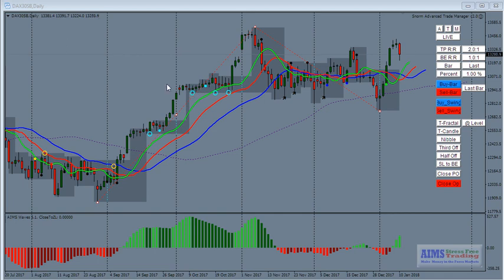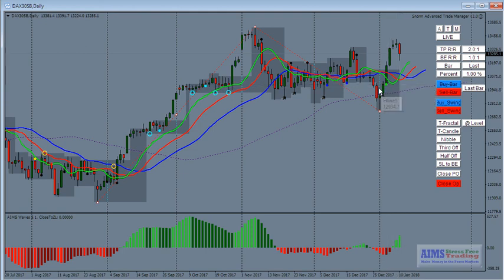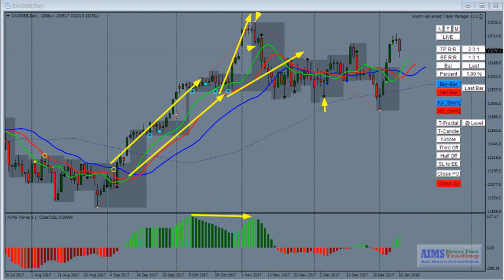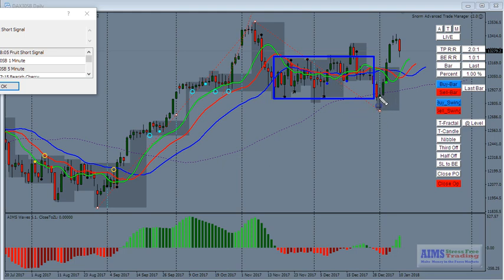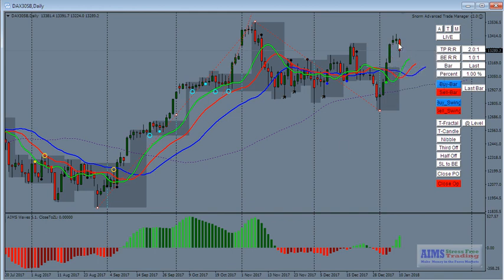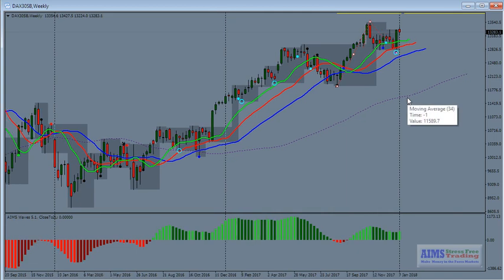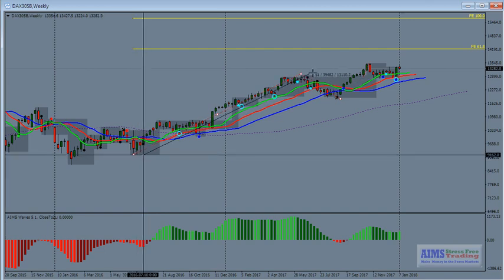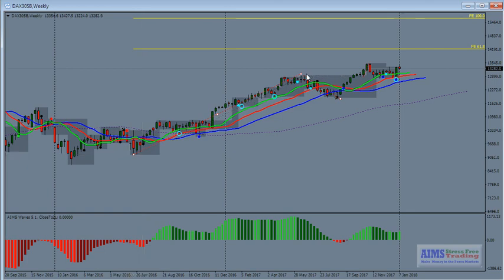Dax D1 Fruit Analysis [In Depth Wave Analysis] German Stock Exchange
-In Depth AIMS Wave Analysis [DAX Daily / Weekly Chart]
- How to make your trading decisions using the Wave Analysis.

This channel is dedicated to sharing tactical tips on how to make money online trading forex, stocks and commodities markets. Whether you just want to earn some side money or make enough money to quit your full time job and tell your boss what you think of him/her on the way out, this channel has something for you.

This channel covers:

👉 Forex Trading (Forex Indicators, Forex Trading Strategies,)
👉Stocks and Commodities: Oil, Gold, DAX30, Dow30, FTSE100, GER30, US30, UK100
👉Crypto Currency: BitCoin, Ethereum, LiteCoin,

★☆★FREE RESOURCES★☆★

👉 Take Forex Survey 3 Questions:
Random Winners Get $250 Off Premium Membership What is Worst Forex Trading Challenge? Take Survey

Currencies and Markets: EUR/USD, GBP/USD, AUD/USD, NZD/USD, USD/CHF, SWISSY, LOONY, FIBER, CABLE, AUSSIE, KIWI, EUR/NZD, GBP/NZD, EUR/MXN, GBP/CHF, GBP/JPY, GBP/CAD, GOLD, OIL, COTTON, SUGAR, DOW30, DAX30, DAX, DOW, DJIA, DJ30, GER30, FTSE100, UK100, INDICES, USD/JPY, EUR/JPY, USD/CAD, USD/MXN, GBP/USD, EUR/USD, DAX30, Dow Jones, DJIA, EUR/JPY, EUR/GBP, Metatrader, MT4, FREE Indicators, AUD/USD, NZD/USD, Pips, Risk Management, Fibonacci, Fibonacci expansion, Fibonacci retracement,